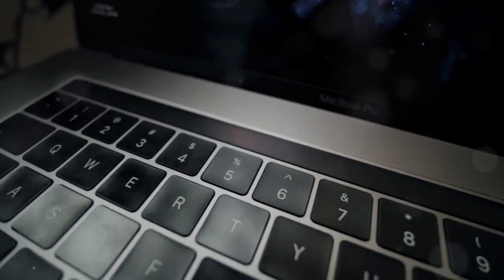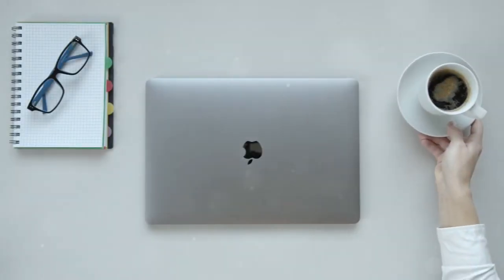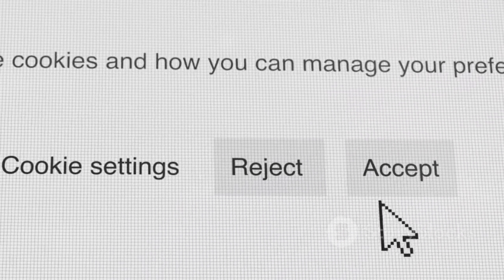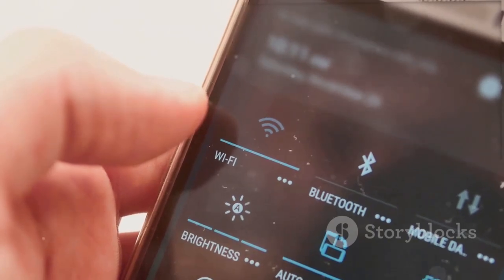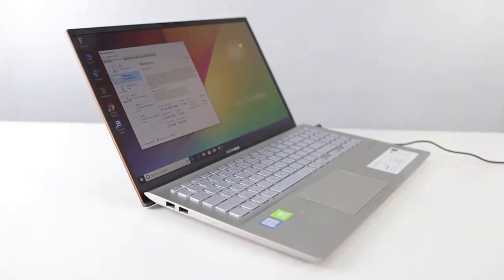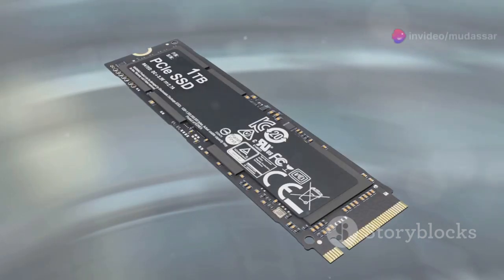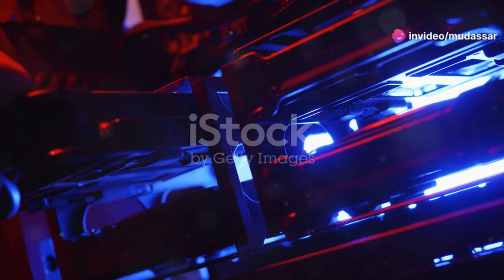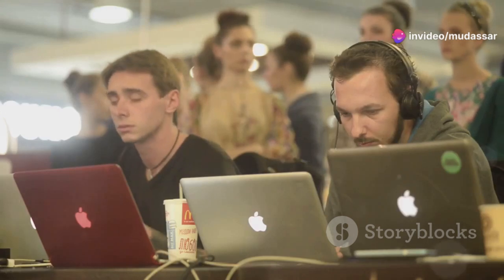How to Install Windows 11 on a M1 or M2 MacBook#windows# windows7# windows10# windows11#computer#mac